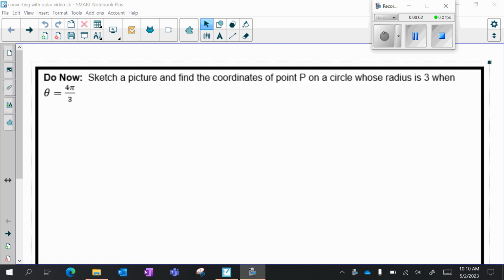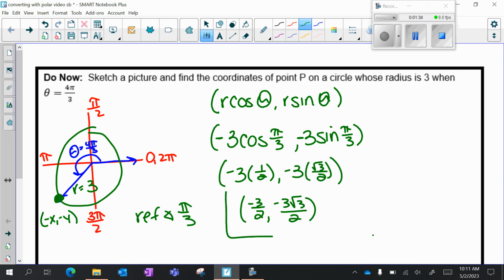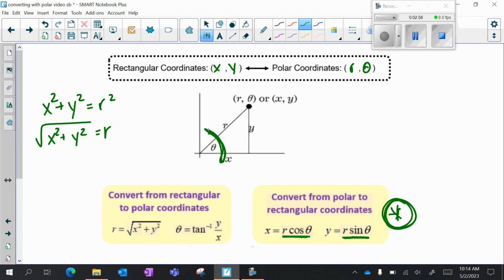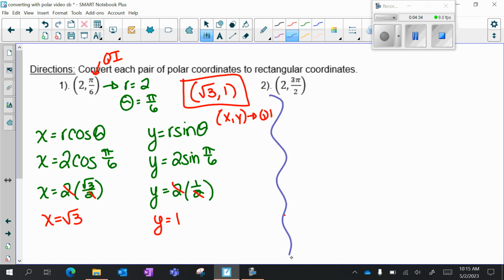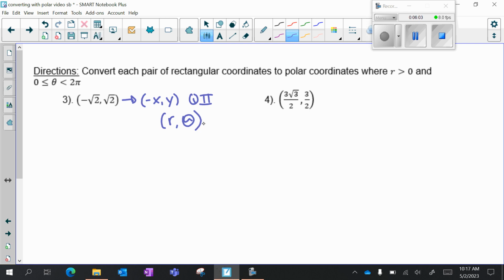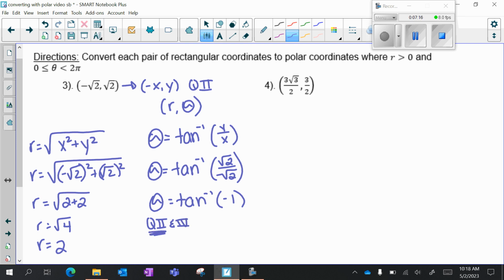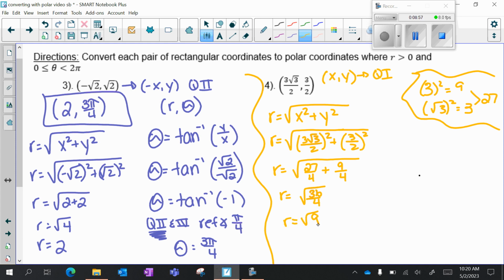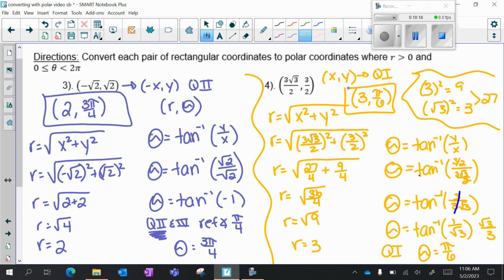Converting between Polar and Rectangular Coordinates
This video introduces how to convert between the two types of coordinates and completes two examples in each direction